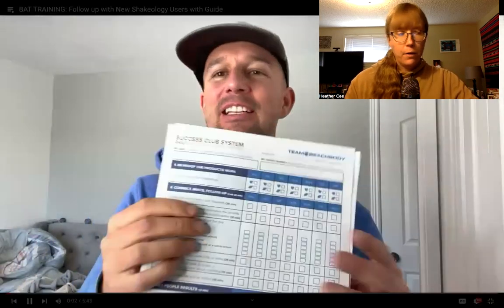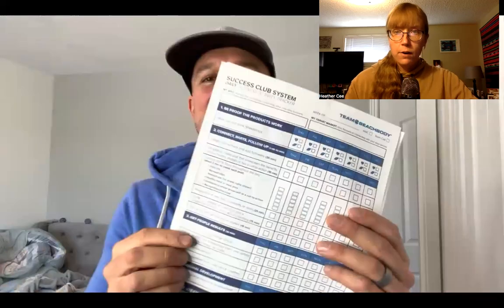Follow up with new Shakeology users